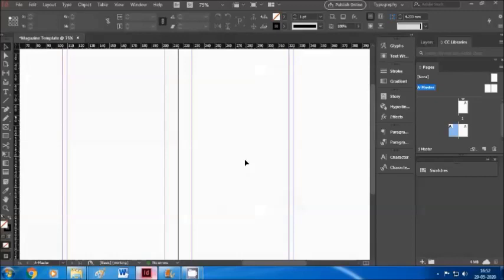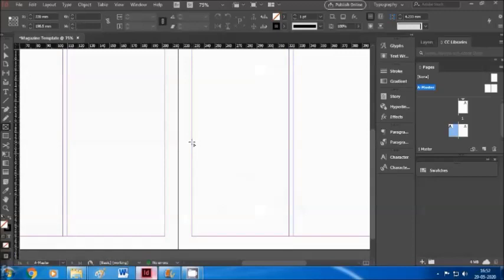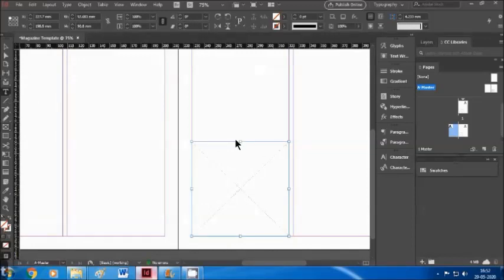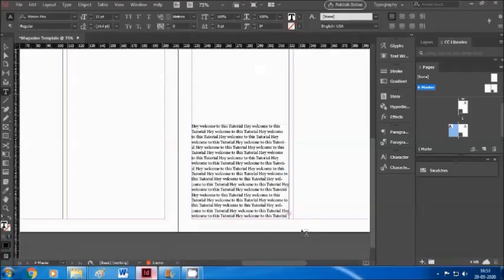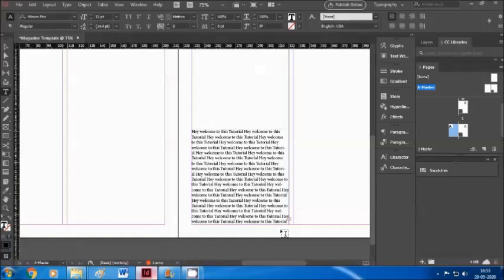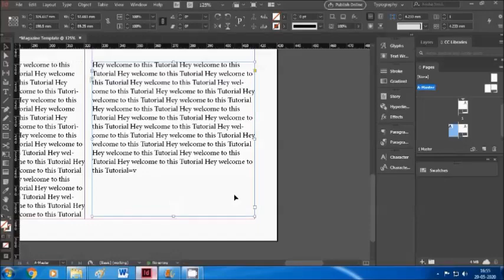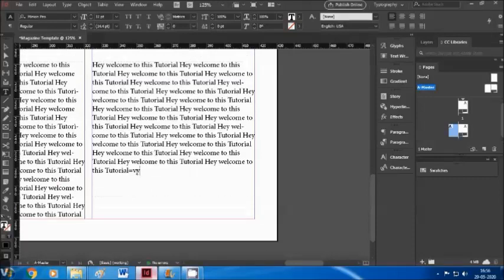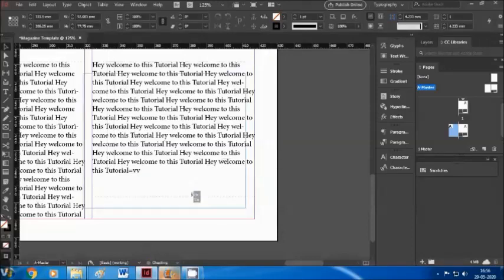How to add text to your InDesign Files + Warping Tricks & Tips - Lesson 05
► Simple video teaching you how to add text to your InDesign File.
► Clicking outside the textbox seems like a weird thing to do but, as it turns out it's pretty useful. Always deselect your cursor from a textbox while using keyboard shortcuts, because otherwise you'll just end up typing them into your text.
► Learn to warp your textbox so that you can flow the extra text onto the next column - you don't have to create another one specifically.

This video shows the tools used in the toolbox and the shortcut keys making it super simple to follow. Adding text is anywhere between 50%-70% of your magazine, so it's amazing that it's this easy.

This was the introduction to the three things I'd reckoned I'd teach you. The next one has the remaining (images/shapes), so click the like button.